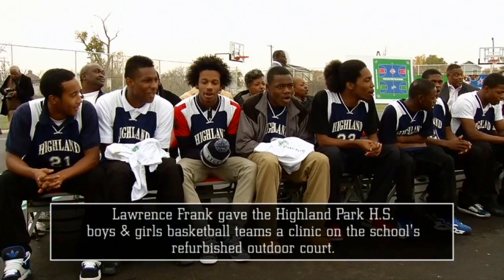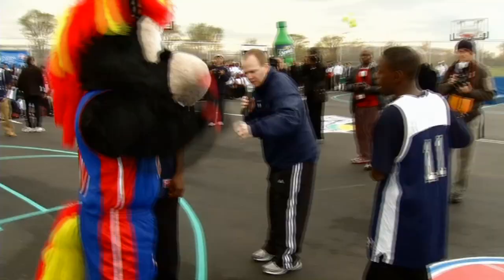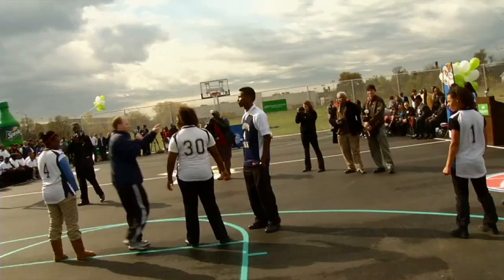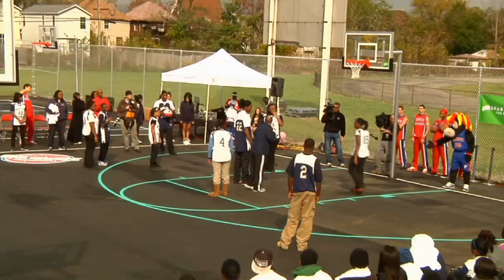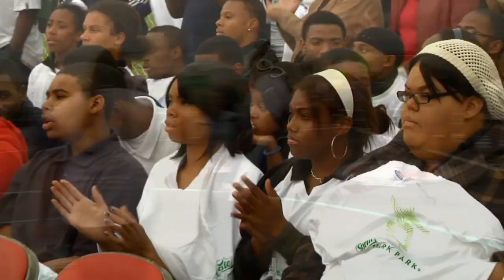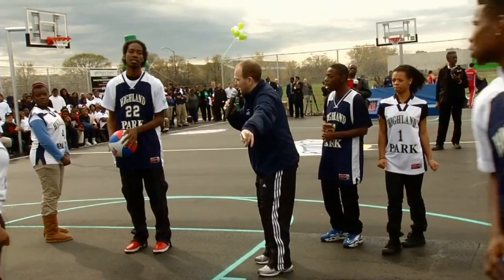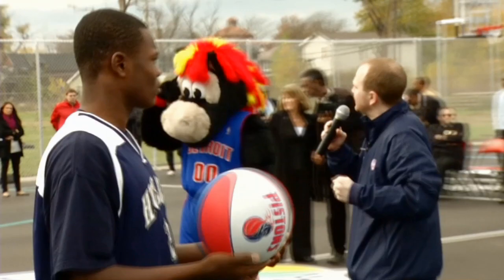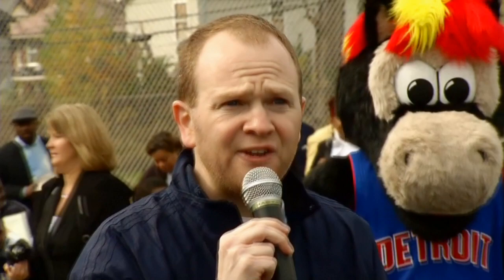Lawrence Frank Teaches the Pick and Roll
Detroit Pistons head coach, Lawrence Frank, gave the Highland Park High School boys and girls basketball teams a clinic  on how to run the classic pick and roll.